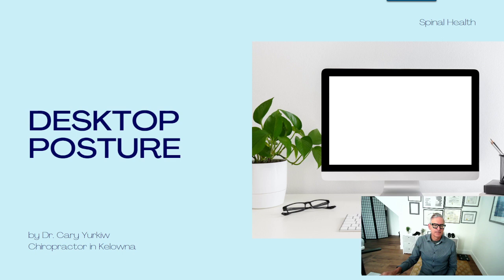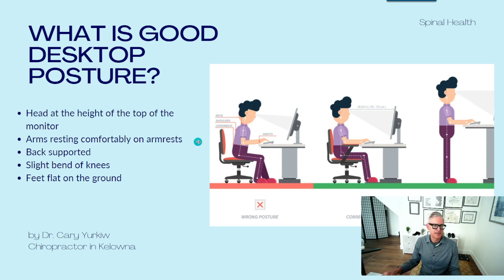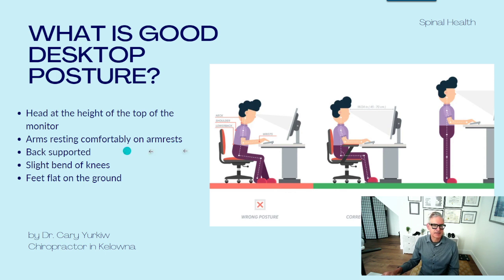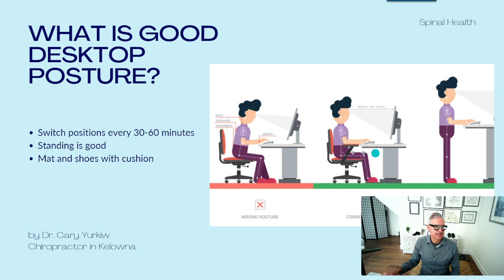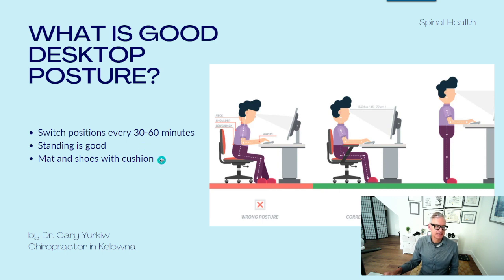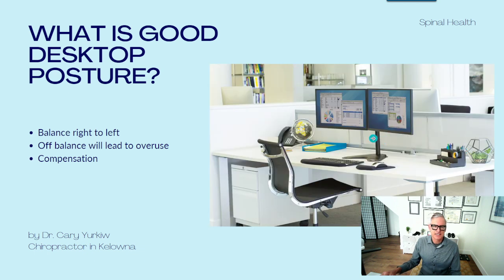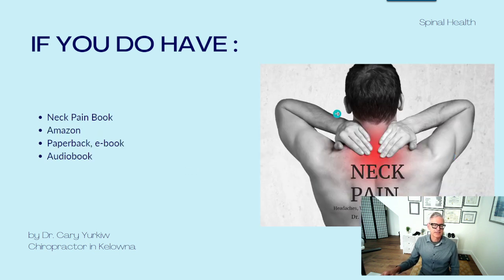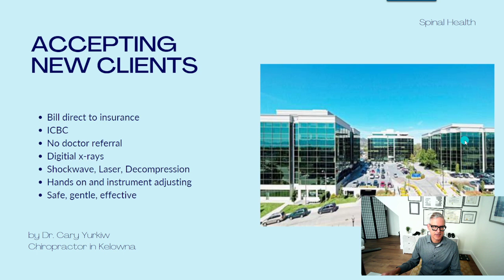Good desktop posture vs poor posture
What is good desktop posture vs poor posture?   Learn more in this video by Dr. Cary Yurkiw, Chiropractor in Kelowna.